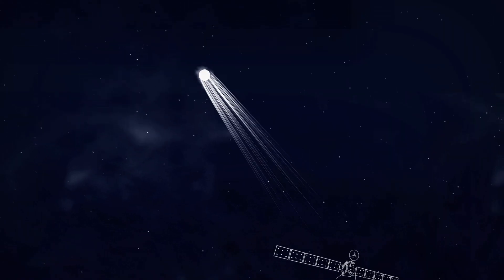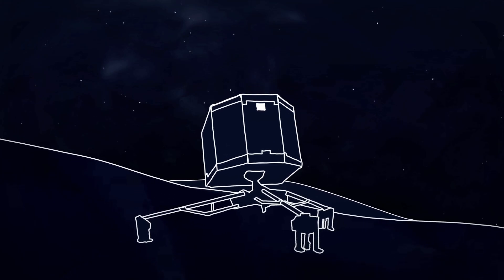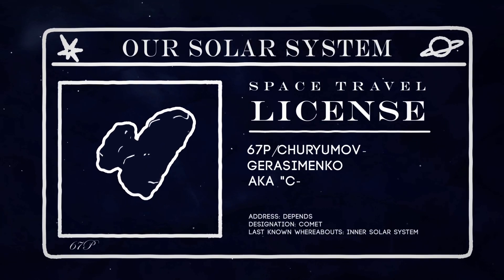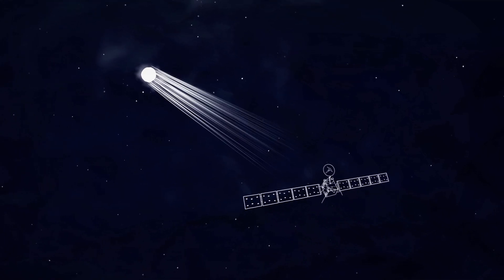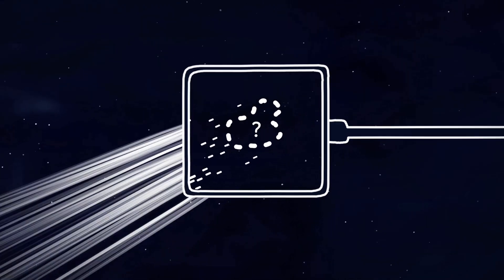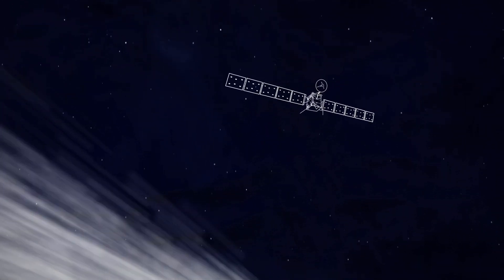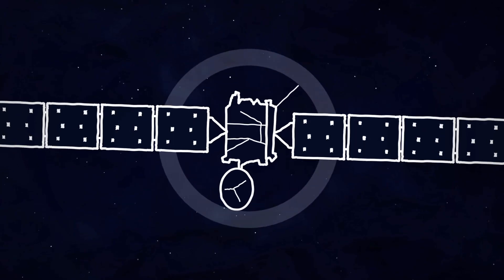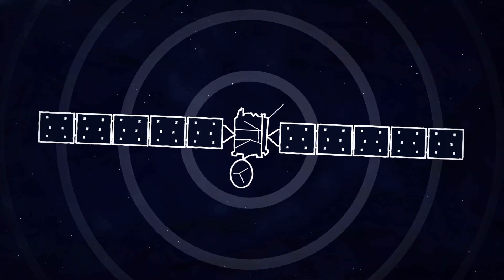The Rosetta Mission Asks: What Can We Learn from Comets?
The Rosetta mission will give us an unprecedented look inside a comet, watching the icy traveler become active as it nears the sun. What can we learn from this adventure?
Composed of an orbiter and lander, Rosetta's objectives since arriving at comet 67P/Churyumov-Gerasimenko in August 2014 are to study the celestial object up close in unprecedented detail, prepare for landing a probe on the comet's nucleus in November, and track its changes through 2015, as it sweeps past the sun.